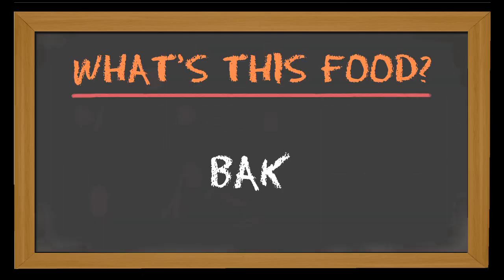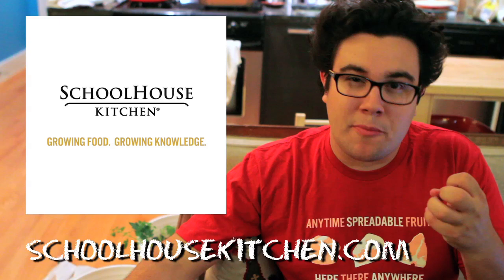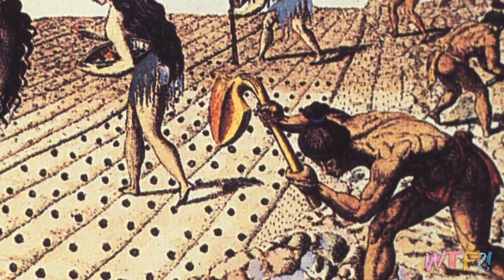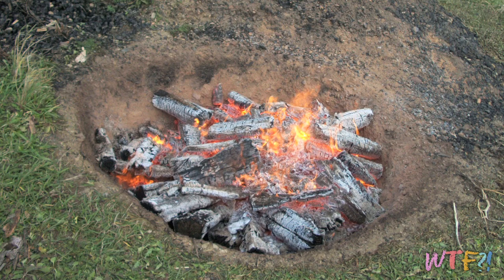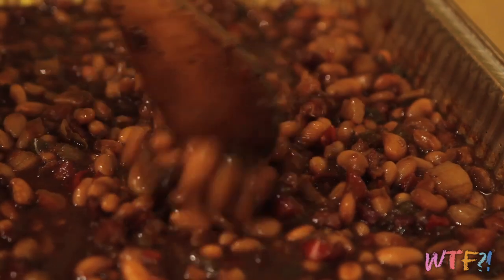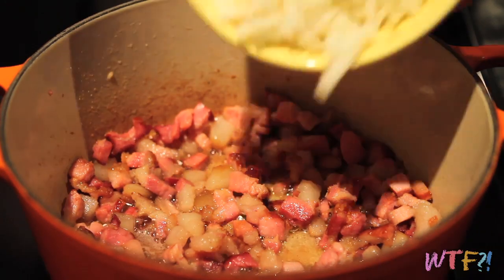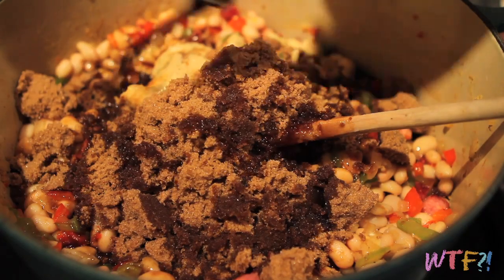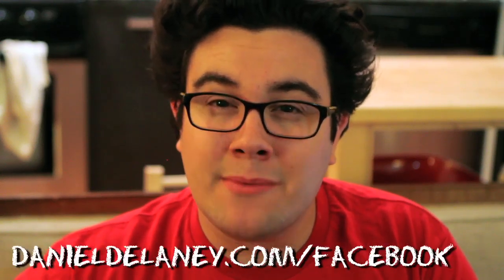How to make the ultimate Smoked Baked Beans / Baked Beans 101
Everyone loves baked beans! They;re sweet, salty, rich, and filling. In today's What's This Food?!, Daniel Delaney explores the history of this campfire favorite and whips up a batch in the smoker that proves to be beyond delicious!